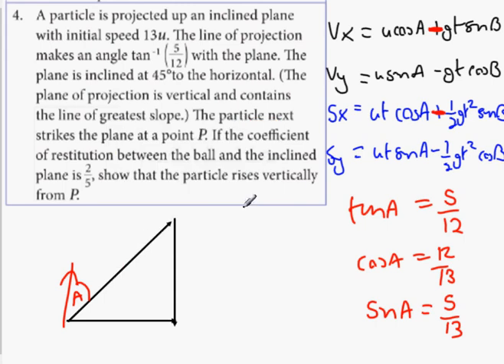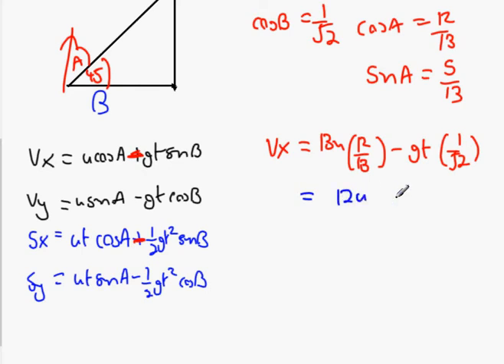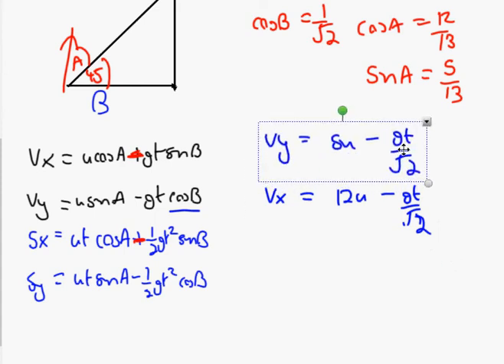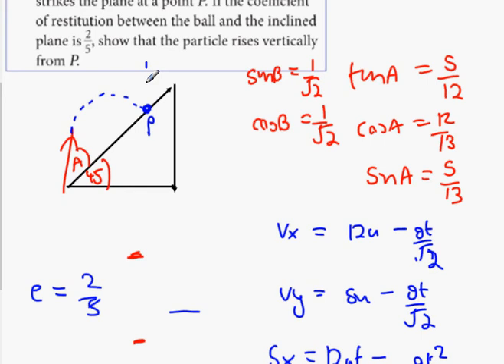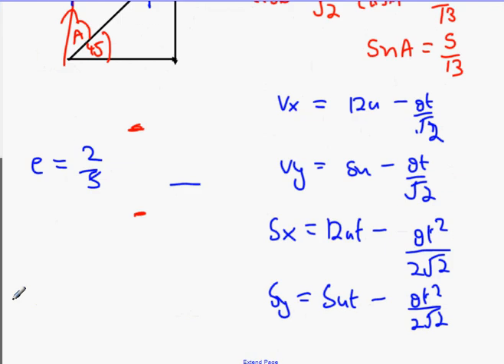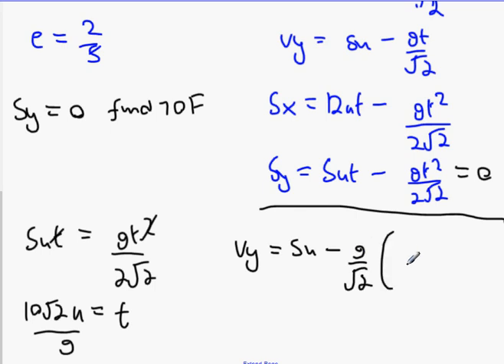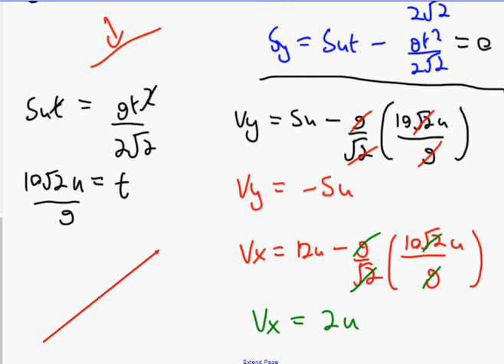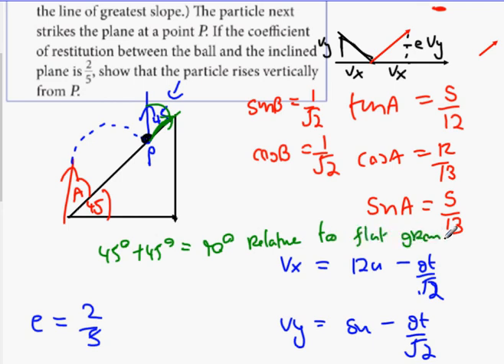5app 10D q4